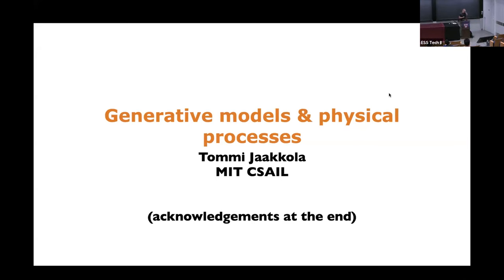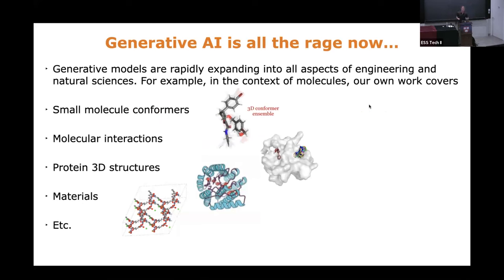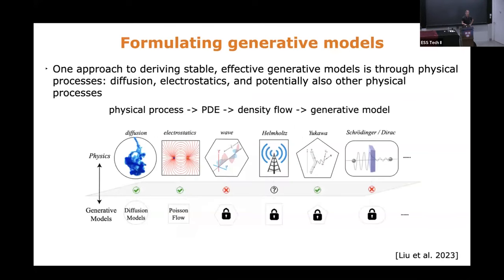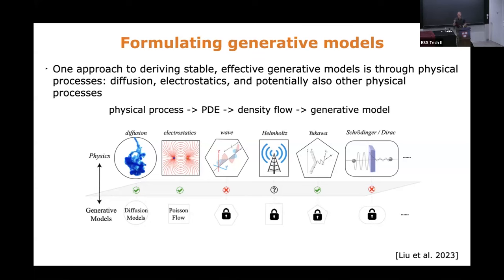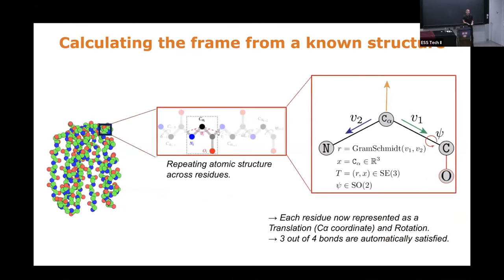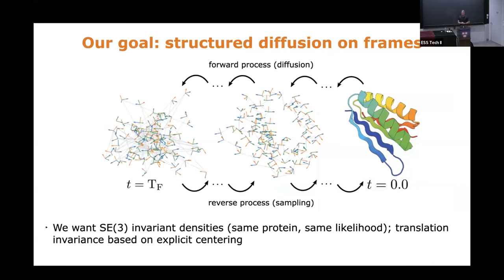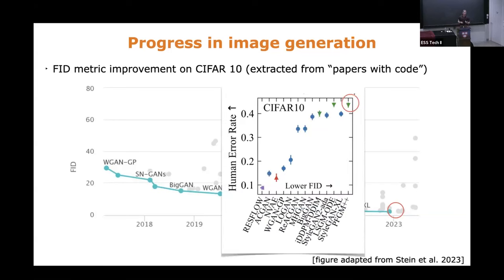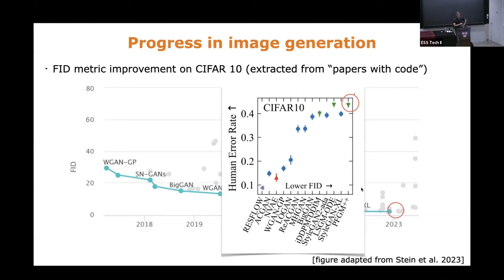Tommi Jaakkola | Generative modeling and physical processes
Big Data Conference 9/1/2023

Speaker: Tommi Jaakkola (MIT)

Title: Generative modeling and physical processes

Abstract: Rapidly advancing deep distributional modeling techniques offer a number of opportunities for complex generative tasks, from natural sciences such as molecules and materials to engineering. I will discuss generative approaches inspired from physical processes including diffusion models and more recent electrostatic models (Poisson flow), and how they relate to each other in terms of embedding dimension. From the point of view of applications, I will highlight our recent work on SE(3) invariant distributional modeling over backbone 3D structures with ability to generate designable monomers without relying on pre-trained protein structure prediction methods as well as state of the art image generation capabilities (Poisson flow). Time permitting, I will also discuss recent analysis of efficiency of sample generation in such models.